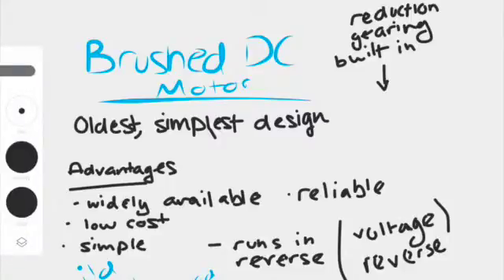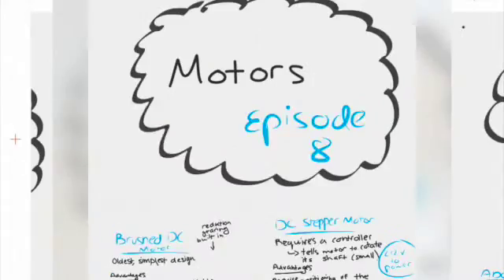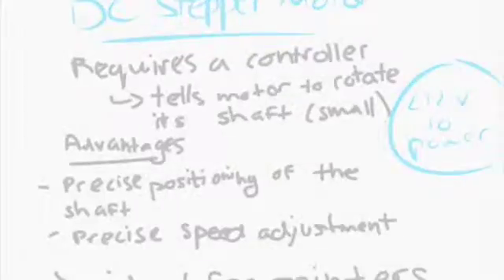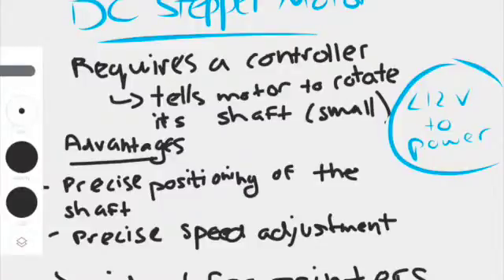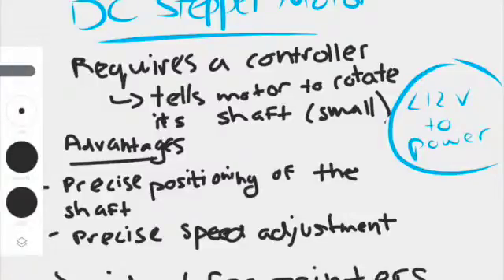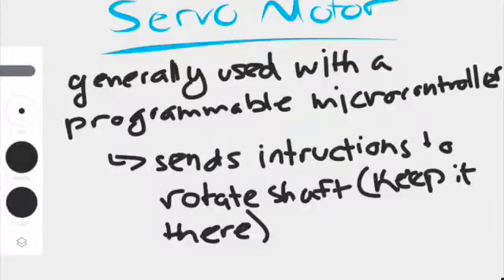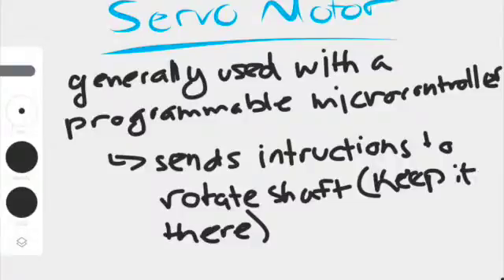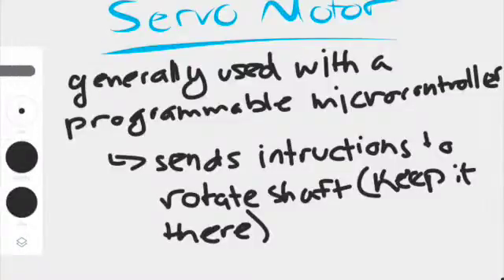Motors - Episode 8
This video is about the concept of motors